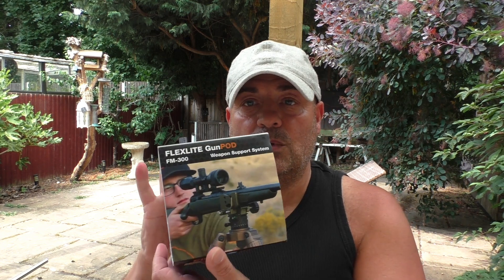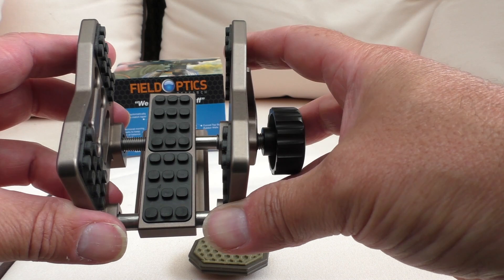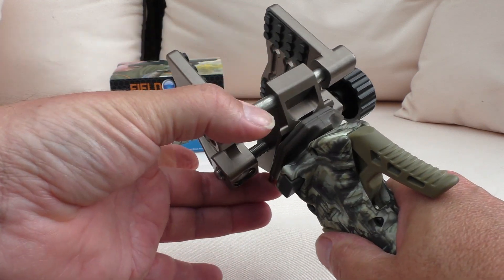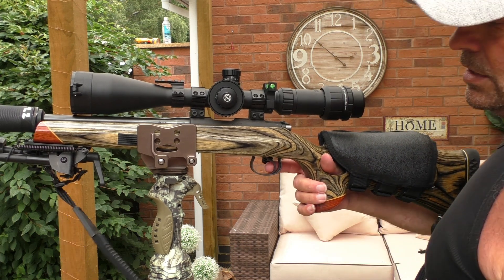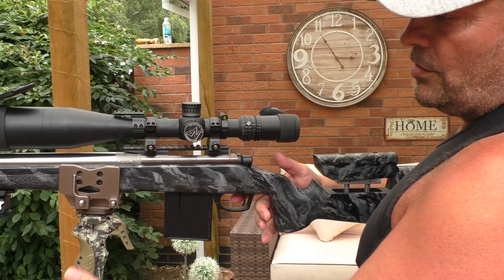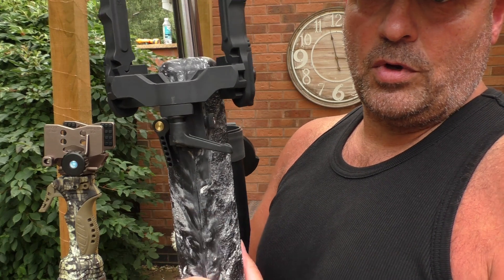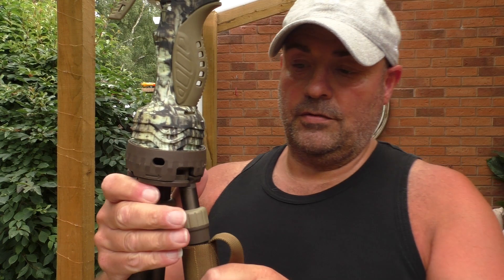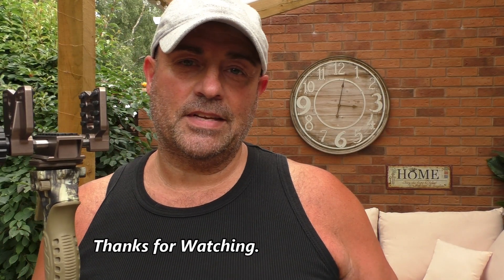Primos Gen 3 Trigger Sticks Saddle Head Upgrade.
just a quick video to show a upgrade for the gen 3 trigger sticks in combination with a shooting saddle.